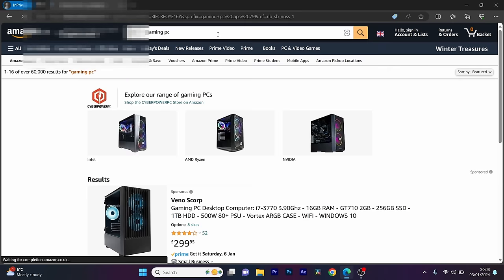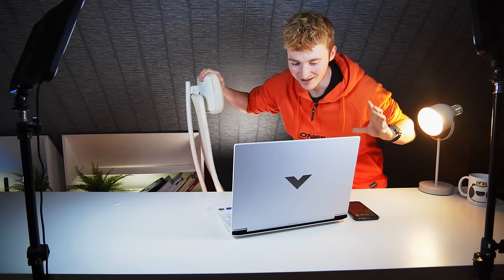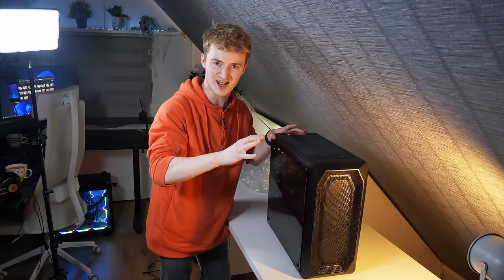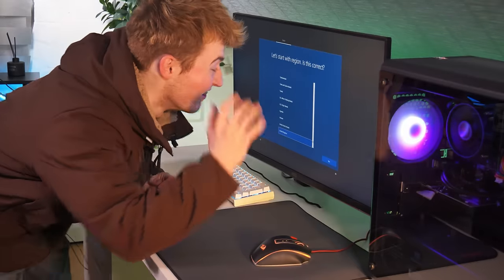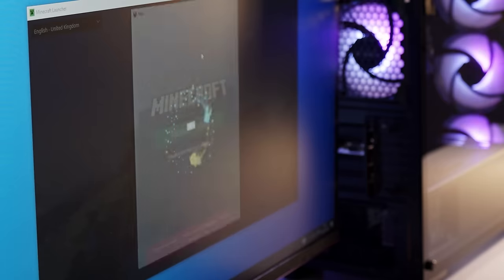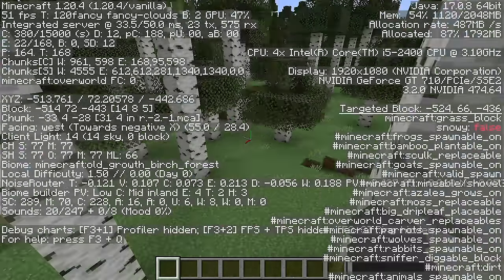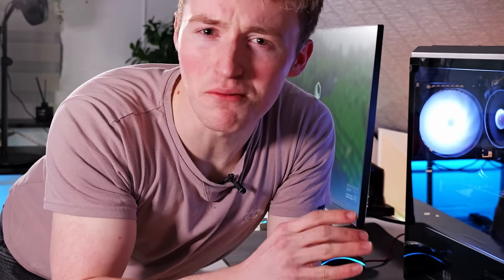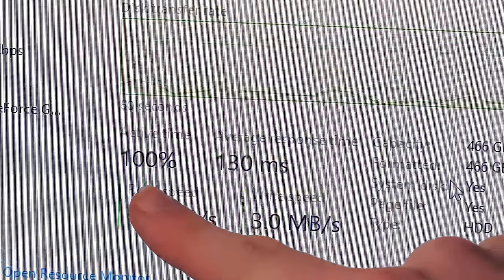Can Amazon’s CHEAPEST Gaming PC Run Minecraft?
Can Amazon’s Cheapest Gaming PC Run Minecraft? And just how good is Amazon's Cheapest Gaming PC?